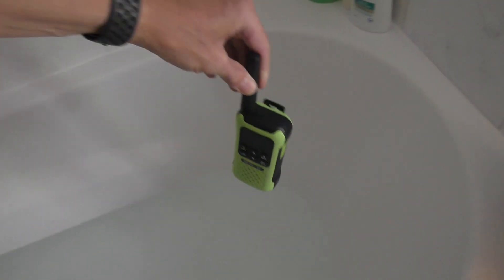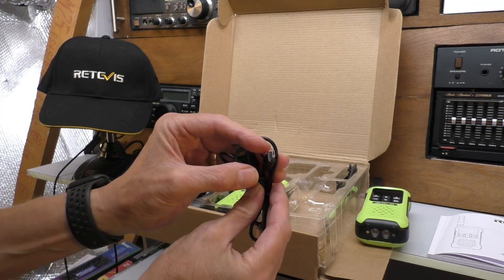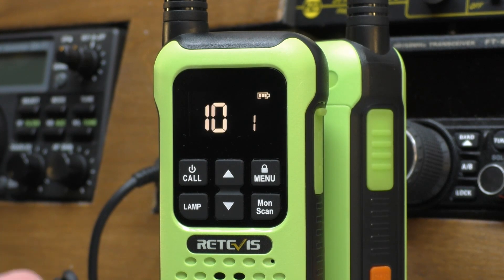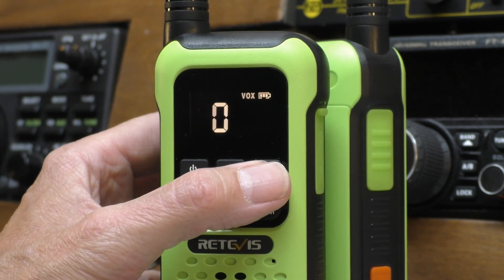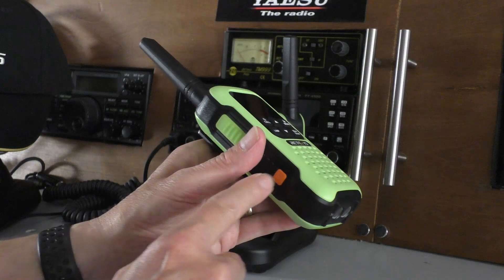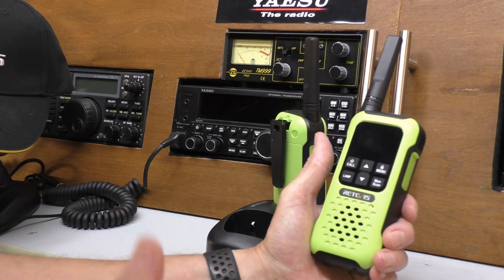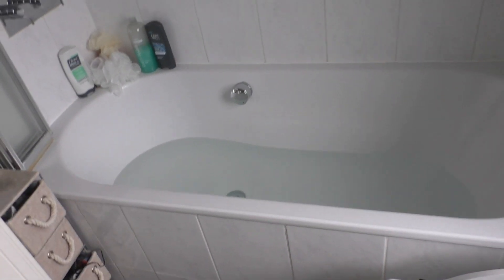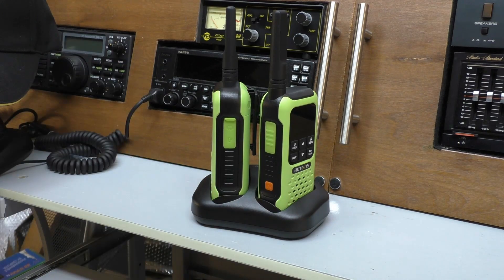Retevis RT649P. The Fisherman's Walkie Talkie (license free )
Retevis RT649P.  Ideal for Fishermen and water activities.  100% waterproof - Floating Activated Lamplight.

IP67 waterproof walkie-talkie for kayaking or water sports.
Floats with Water-Activated Flashlight, easier to locate devices in water.
NOAA weather alert, make outdoor activities safety.
Press and hold for 3 seconds to send out the SOS signal.
USB Charging comes with 6 AA Ni-MH rechargeable batteries, which has high safety and long life.

• Backlit Display: so you can easily read the display information.

• Roger Beep: it indicates the end of transmission.

• 10 Call Tones: Transmit different call tones to other radios, so you can alert them that you want to talk.

• Keypad Tones: You could turn it off alternatively according to different time & environments.

• Low battery alert: it reminds you batteries are running lowly

• Monitor: When activated, it allows the receiver to hear what's happening on the channel frequency.

• Scanning: It continuously scans all channels for activity , to detect a channel avaliable during the scanning process.

• 180s TOT (Timeout Timer): If the "TALK" button is held down for too long, the radio will automatically stop transmitting.

• Power Battery Saver automatically: when it has a "low power" mode, it will switch to automatically after being left unused for a certain amount of time.

• Squelch: it is to suppress the annoying sound of channel noise when the radio is not receiving a transmission.

• With 16 channels, Each with 121 Privacy Codes:1936 combinations in total, it’s easy to find an available channel nearby;

• Compatible with others: Make sure all has the same frequency and privacy codes (CCTCS/DCS), so they could talk with each other

 Floating Activated Lamplight
Once dropping into water, walkie talkies will be floating up to the surface with lamplight turning on. Easy for you to spot and retrieve them back.

Dual watch
Two channels are on standby at the same time, and information from different groups can be received during team activities.

2 x RT649P Waterproof Floating Portable Two-Way Radios

6 x NiMH Rechargeable Batteries

2 x Belt Clip

1 x USB charging Cable

1 x Drop-in charging tray

1 x User Manual